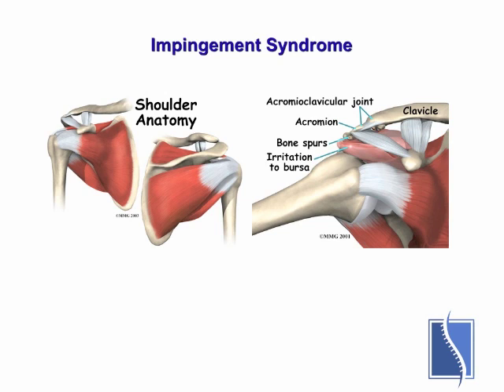Shoulder and Neck Pain Relief